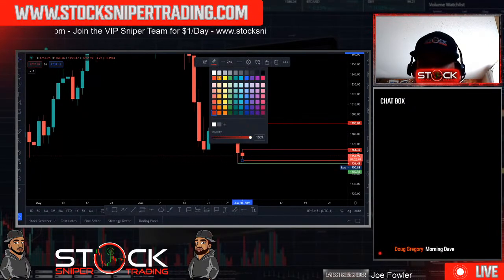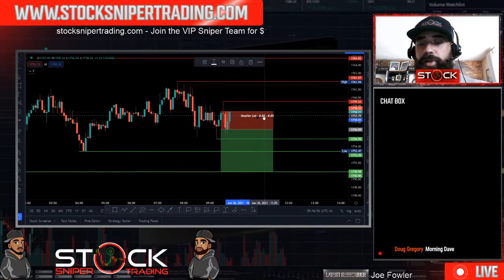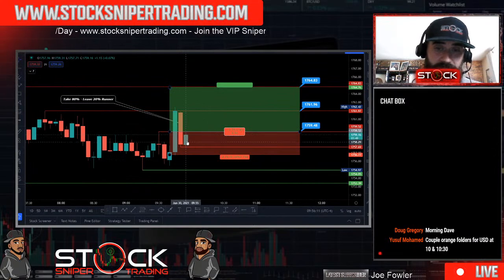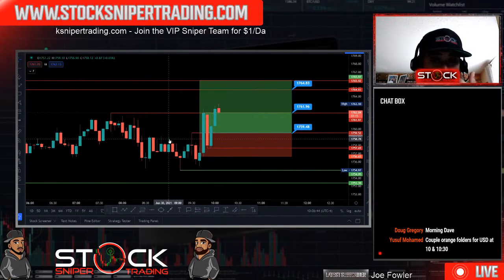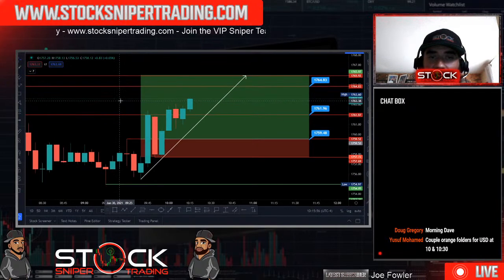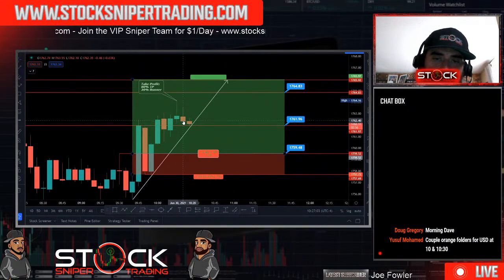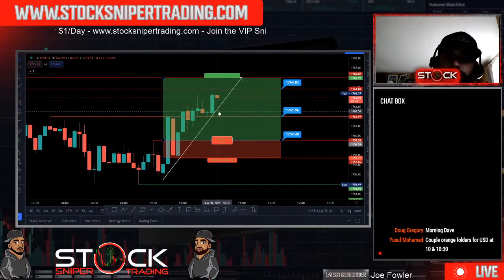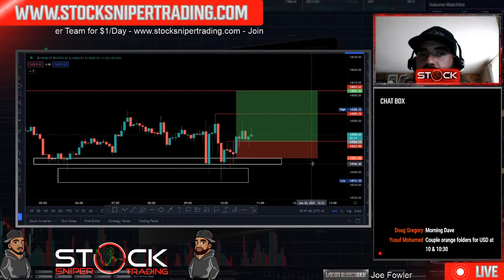100 Pips Live - Live Forex Trading: New York Session - Scalping Gold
Full Top Down Analysis, technical price action and candlestick analysis, chart patterns - we are price action scalpers on Gold, NAS100, US30, GBPUSD, EURUSD, Bitcoin, Dogecoin and many others